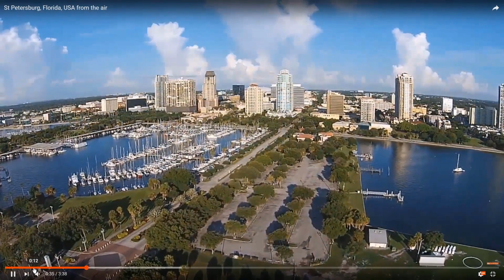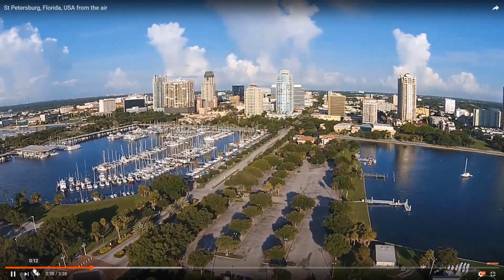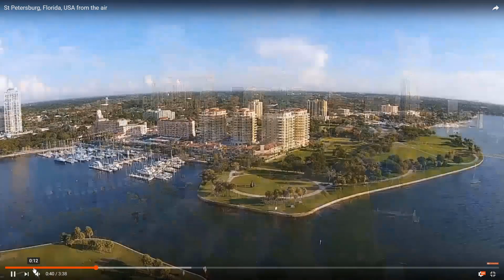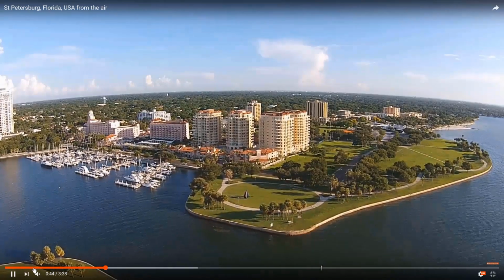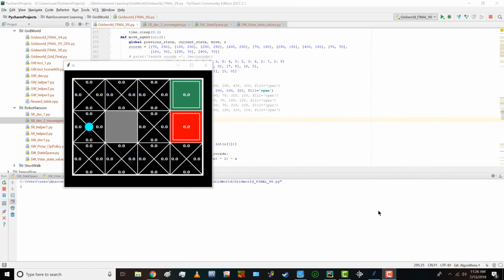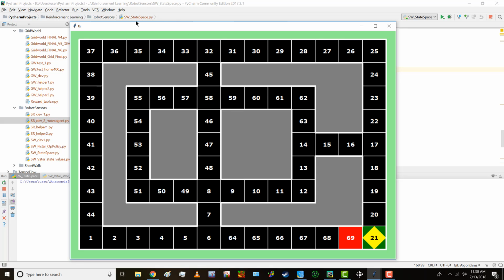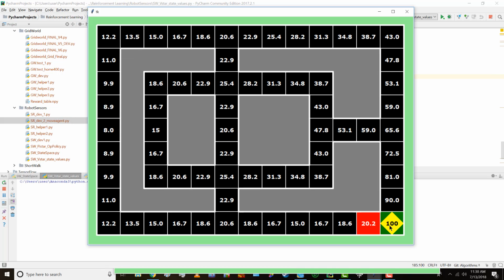PYTHON CODING: ARTIFICIAL INTELLIGENCE Sensor World Part 4 UPDATE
The Sensor World is now built, states assign optimal and non optimal values, and the V* (optimal reward) of each state recursively calculated from the Reward state (yellow diamond).